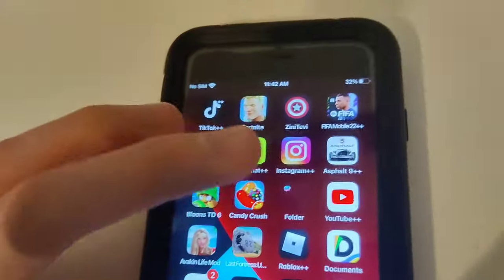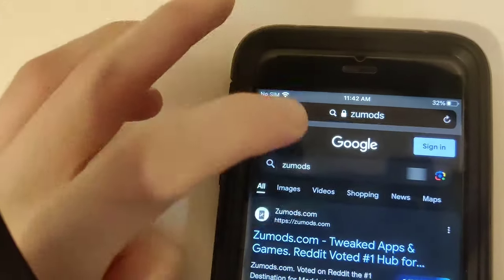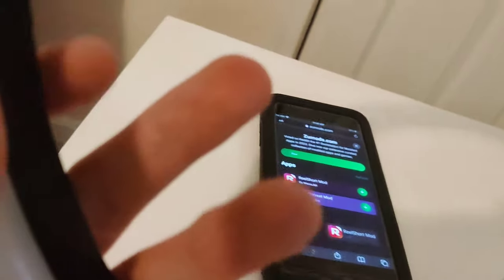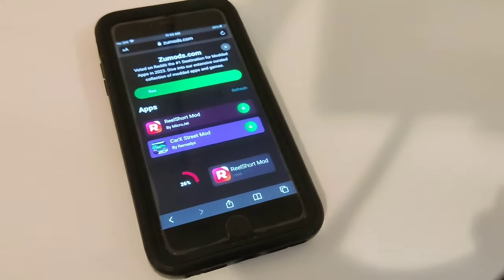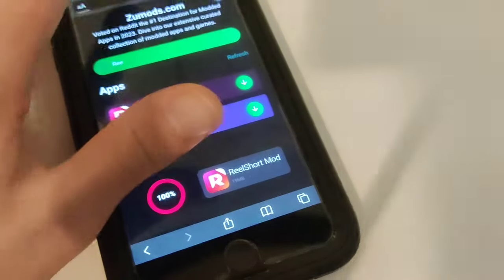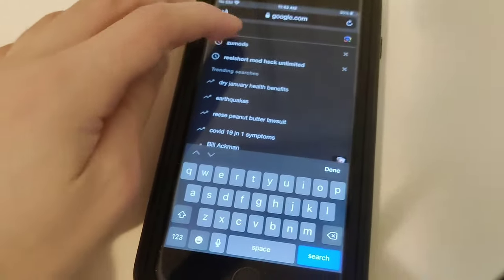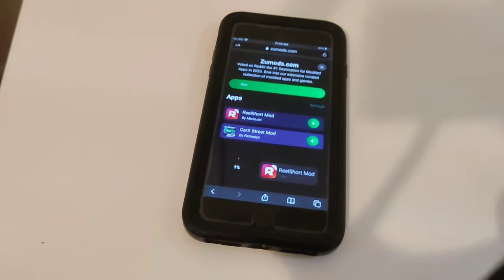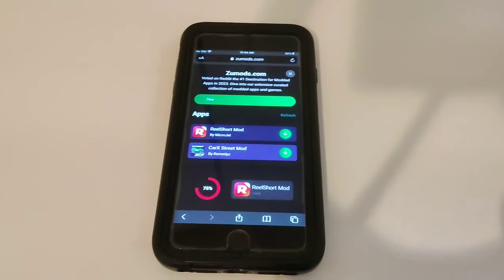ReelShort Hack - ReelShort Free Coins Mod (iOS, Android)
NEW ReelShort Free Coins 2024 . Get Start Unlimited Coins Free ReelShort . Ios / Android Welcome to our ReelShort free coins tutorial for 2024! Are you an avid ReelShort user looking to earn more coins for exciting new features and rewards? Look no further! In this video, we'll guide you through the effortless process of obtaining free ReelShort coins. Our step-by-step tutorial will ensure a seamless experience, allowing you to unlock the full potential of ReelShort's offerings. No more worrying about spending your hard-earned money on virtual coins - with our proven method, you'll be able to enjoy all the